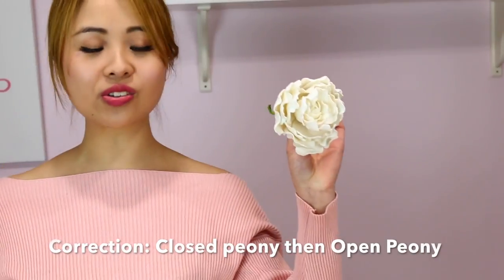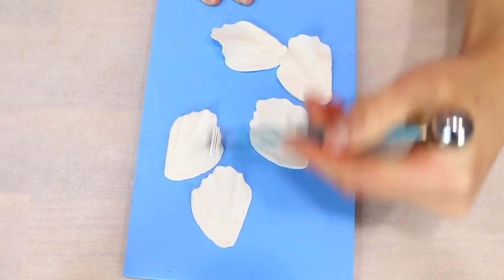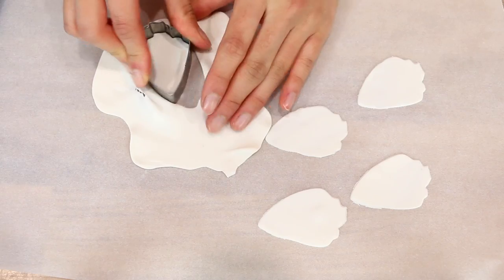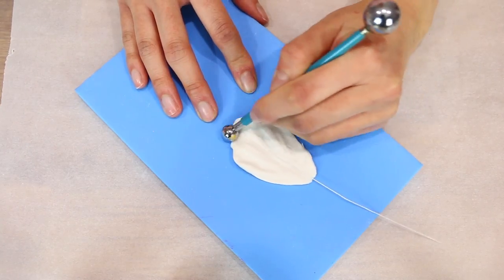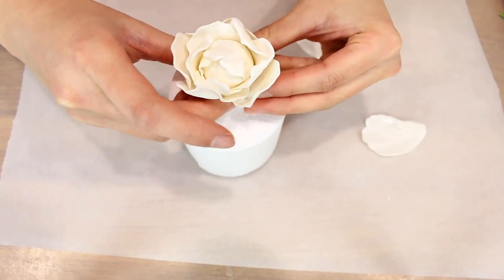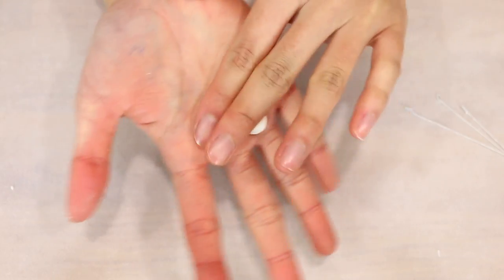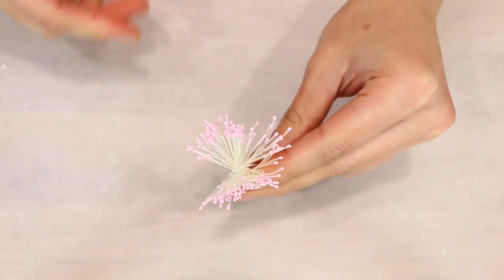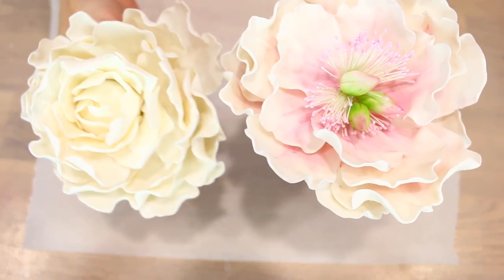How To Make a Gumpaste Peony Open + Closed Peony - Collaboration with Wedding Cakes For You!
Learn How To Make A Super Pretty and easy step by step Gumpaste Peony tutorial! This is in Collaboration with the talented baker Lorelie from Wedding Cakes for You: Please check out her video
She will be demonstrating a beautiful Buttercream Peony tutorial!

Details on how i created the Open Peony and closed peony:

OPEN peony tutorial notes : 5 small wired , 6 medium wired and 7 large wired
CLOSED peony tutorial notes : 3 small unwired , 5 medium unwired , 7 medium unwired , 7 medium wired and followed by 7 large wired

For the wires i used a 30 guage wire. You could also use size 28.
The higher the sizes the thinner the wire.

For the initial insert to the foam ball in the closed peony i used an 18 guage wire so it would be thick enough to pierce through the foam ball. Please note you can't use this size for the petal though because its too thick.